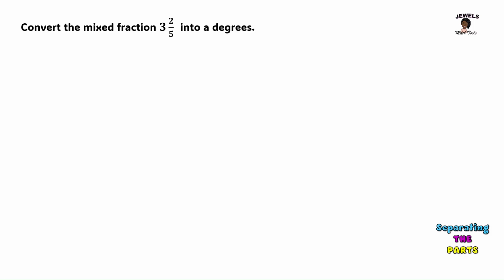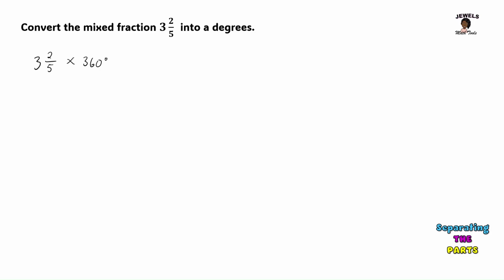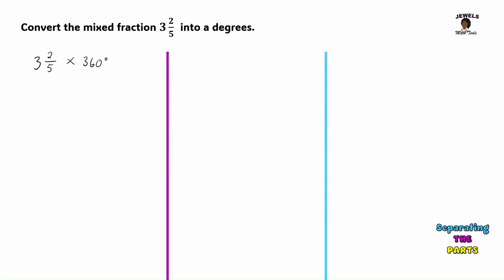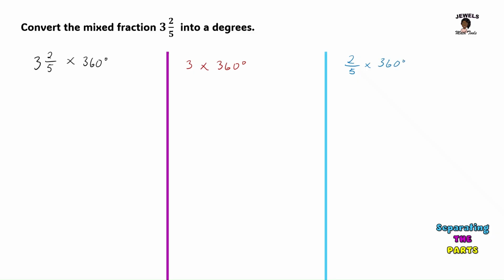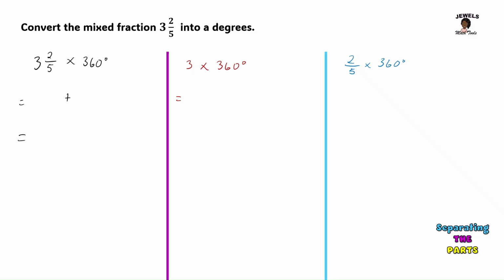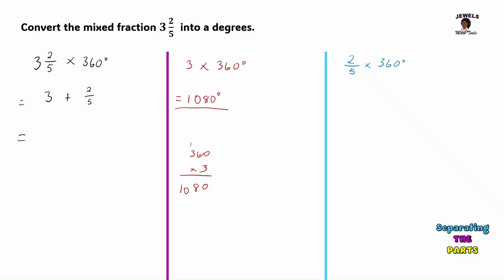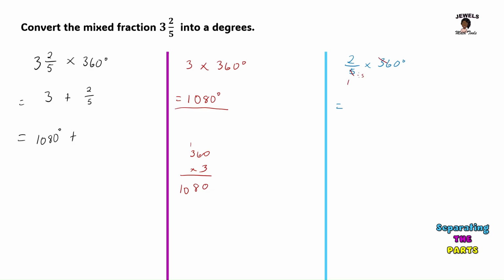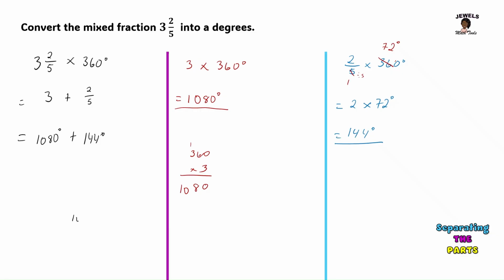Mixed Fraction to Degrees part 2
In this session we are converting a mixed fraction into an improper fraction and then into degrees.